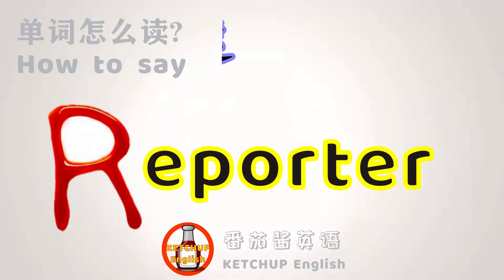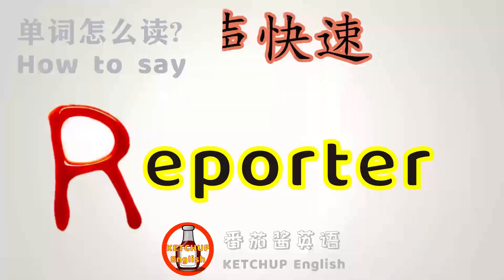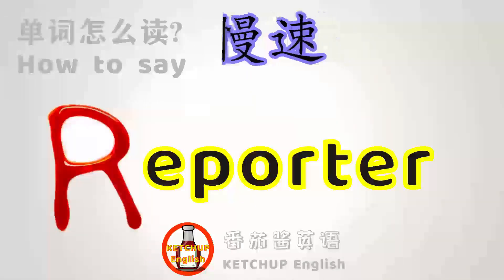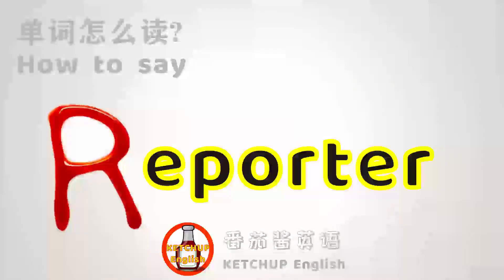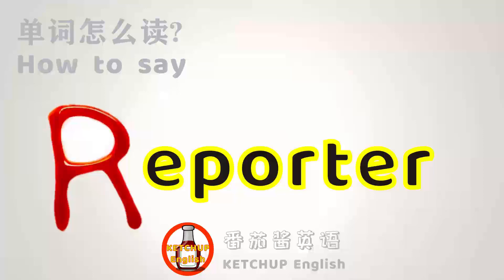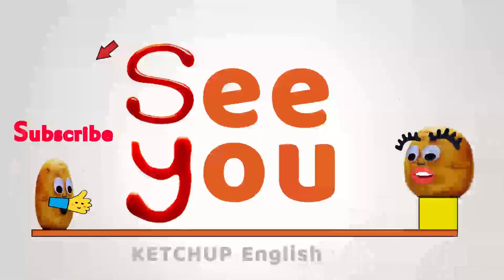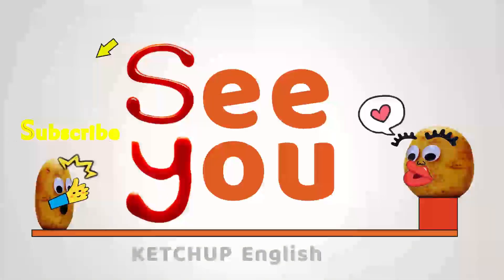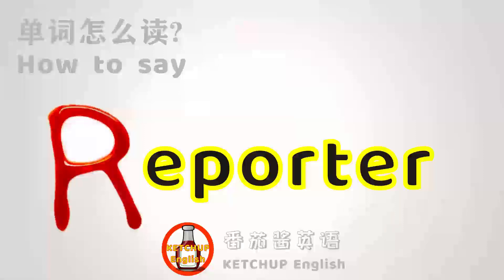外教发音|How To Pronounce/Say Reporter【记者】in English 怎么读?|每天学单词背单词